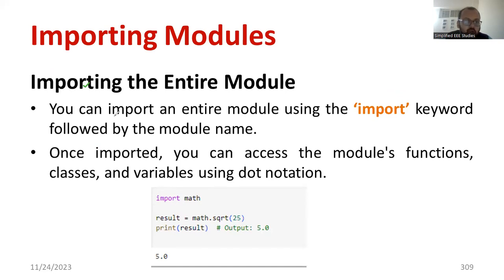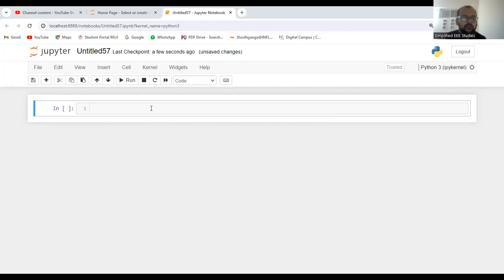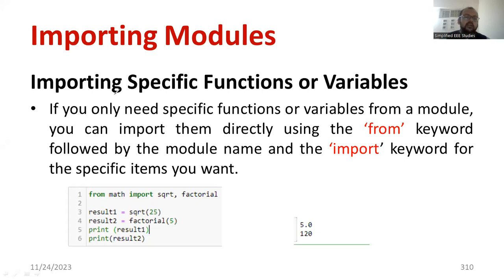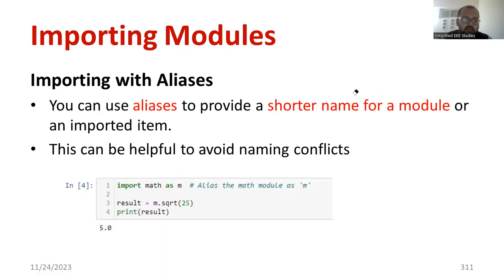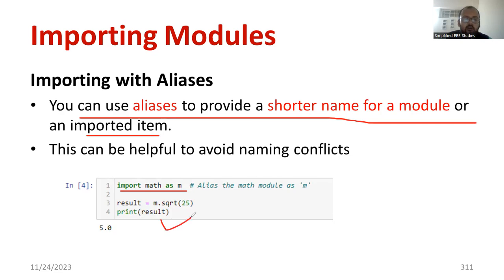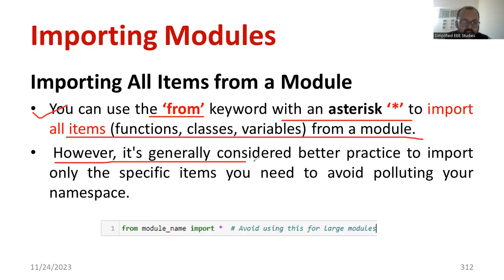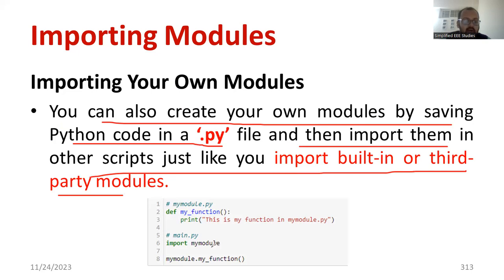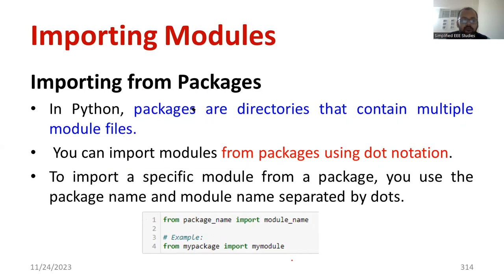Importing Modules in Python | Introduction to Python programming VTU syllabus| Python lecture series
Dear all,
🐍 Python Tutorial: Importing Modules Explained 🐍

In this Python programming tutorial, we dive into the world of modules and learn how to import them to enhance the functionality of our code. Whether you're a beginner or an experienced coder, understanding how to leverage Python modules is crucial for efficient and organized programming.

📚 Topics Covered:

Introduction to Modules: What are modules and why are they important in Python?
Built-in Modules: Exploring some of the essential built-in modules that Python provides.
Creating Your Modules: Learn how to create and import your custom modules for modular and reusable code.
Namespace and Aliasing: Understand the concepts of namespaces and aliasing when working with modules.
Best Practices: Tips and best practices for importing modules to write clean and maintainable code.
🚀 Prerequisites:

Basic understanding of Python syntax.